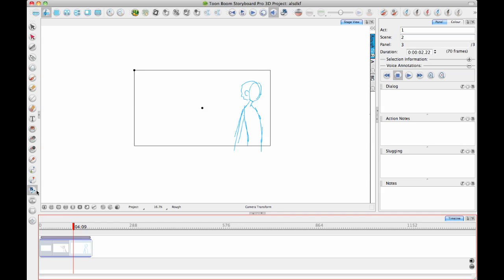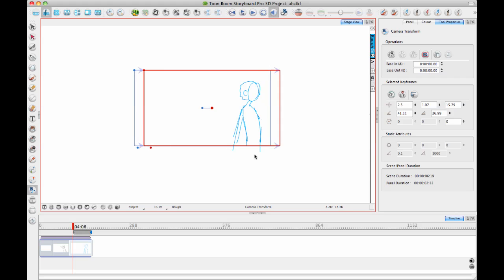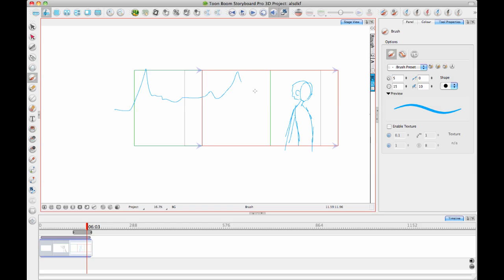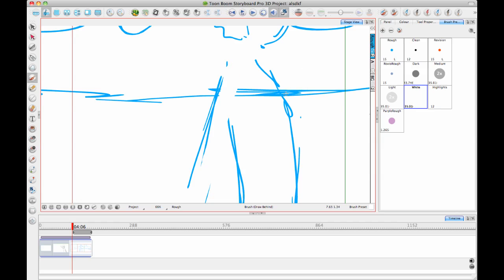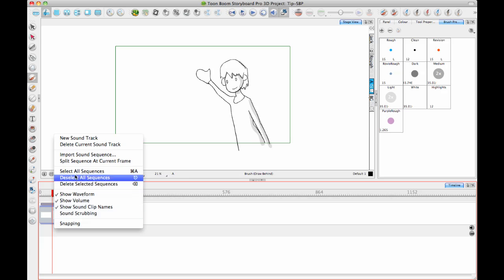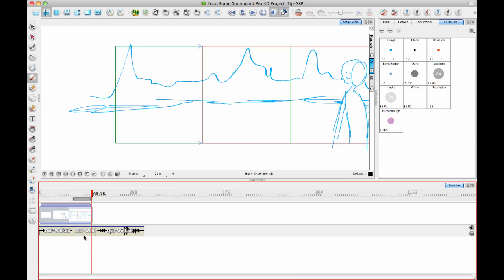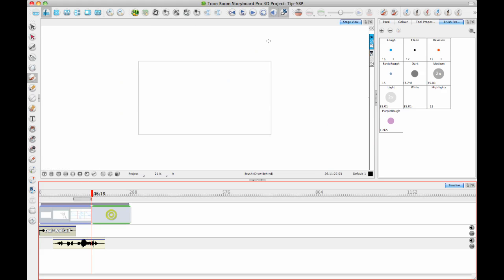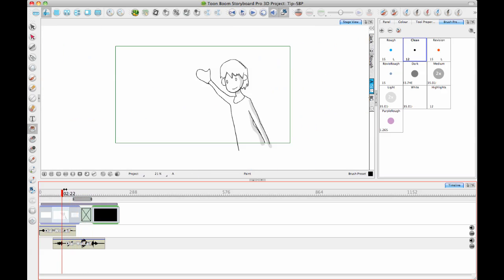Toon Boom Tip #32 - The Animatic Process - Week 2 Part 2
This week we continue the Storyboard Pro topic with the Animatic Process. Once again our guru and Professional Product Manager, Lilly Vogelesang, will explain the ins and outs of creating and animatic using Storyboard Pro and Storyboard Pro 3D. There are three main topics in creating an animatic, these are:  Drawing; Animating the Camera Moves; and Importing Sound.

This week's video is in two parts, totaling 17 minutes.
In Part 2 of the video, Lilly continues to describe Tracking camera movement and talks about Adding keyframes to the panel position. She shows how to place keyframes and explains frame identification colours used as a guide when you add keyframes to the panel position.  Next, previewing the camera tracking to see if it is what is required is demonstrated.  Lilly continues by adding a rough background to  make the camera tracking more relevant to the scene, its size is also determined so it is large enough to cover the frames.
Lilly then explains a quick way to make the character on top of the background more visible as it walks across the background. She does this by Whiting out the background using brush preset shading. At this point the main topics of Drawing and Animating the Camera Moves have been covered and Importing Sound, the final aspect the animatic process is discussed.
Once the sound is imported LIlly explains the following features:  Showing the soundtrack waveform, Sound Scrubbing and Splitting the sound sequence at the current frame. She continues by Creating multiple soundtracks for sound effects, dialogue, music etc. Lilly concludes the animatic process by Adding a fade-to-black and Adding a transition and setting its duration.